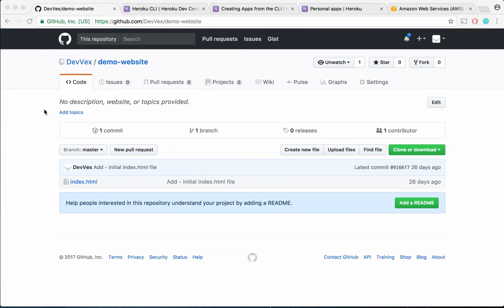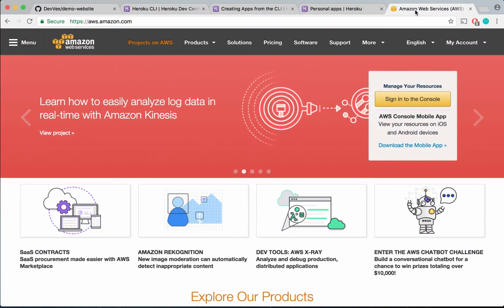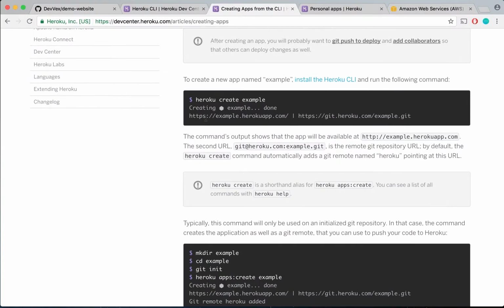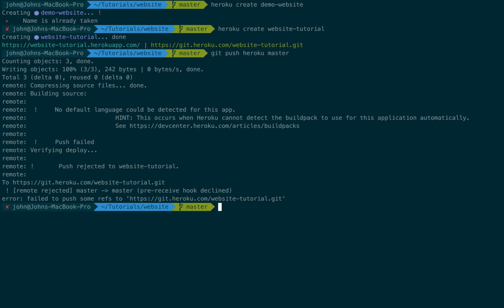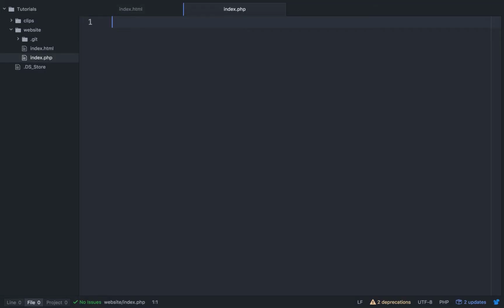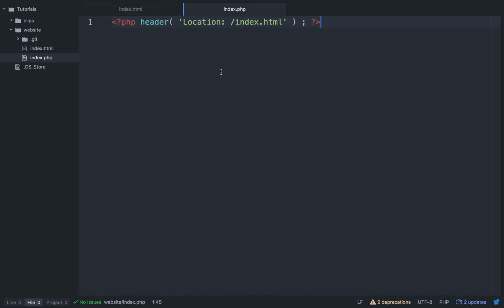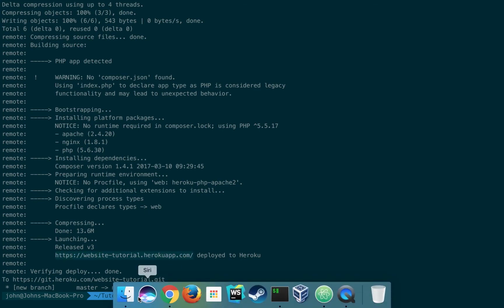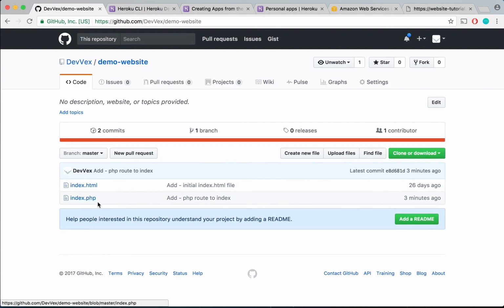Host your website live on Heroku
Hosting the website on Heroku.